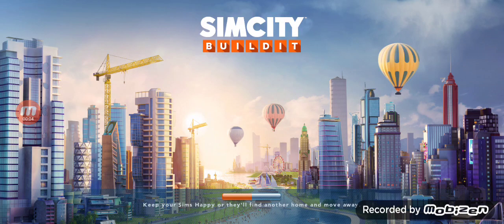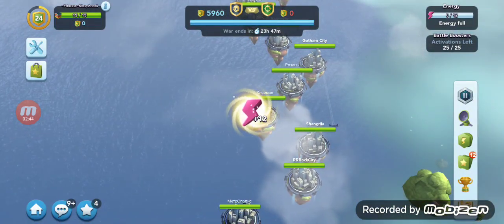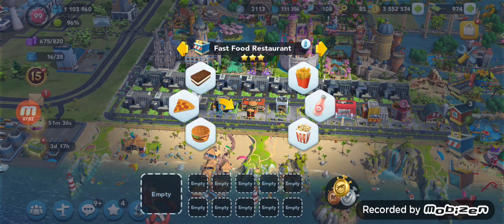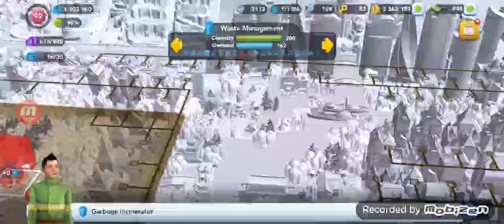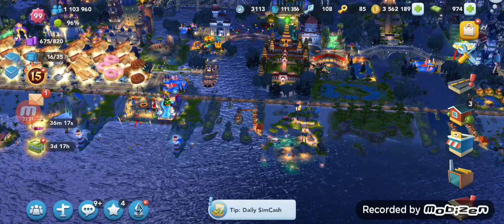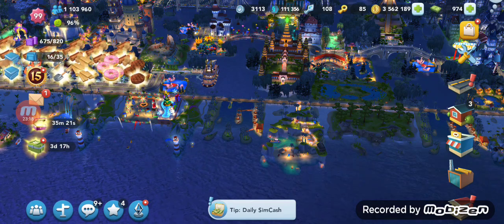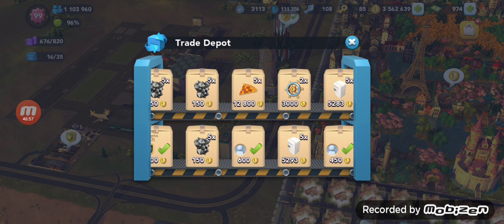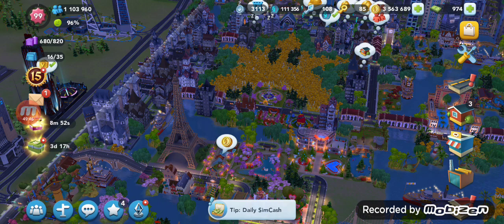SimCity Buildit Missy Building Guide (Overview/Tips)